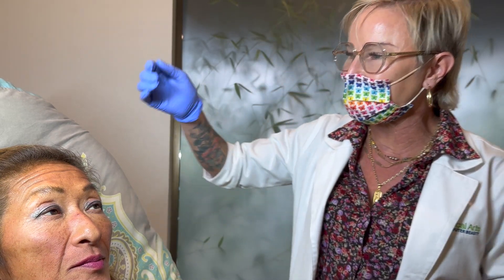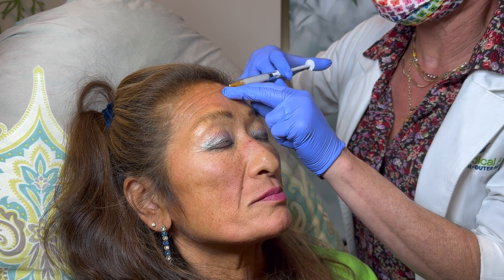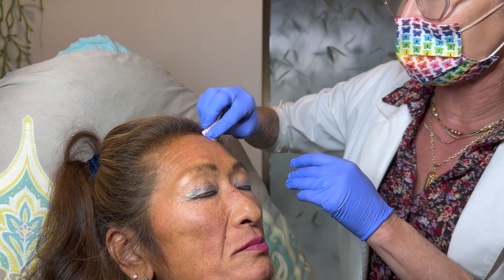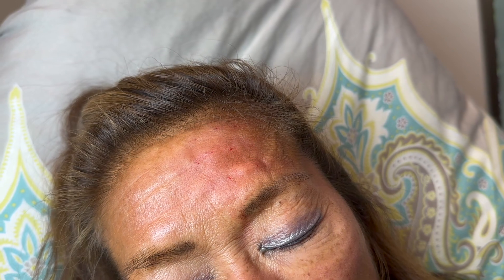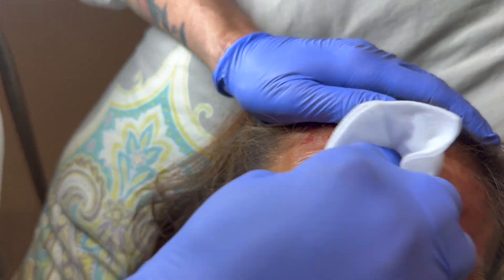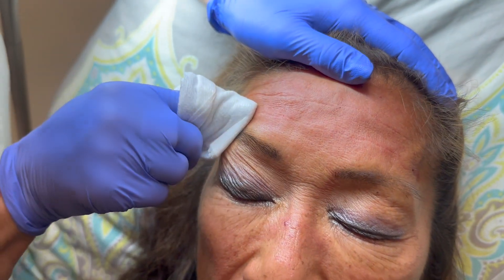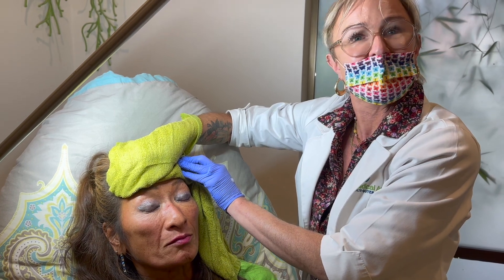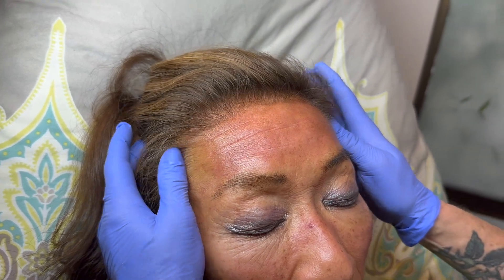Bellafill for Forehead Lines in Seattle at Well Medical Arts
Dominique from Well Medical Arts in Seattle demonstrates using dermal filler to minimize deep forehead lines using Bellafill. Bellafill is our longest lasting and most versatile filler.